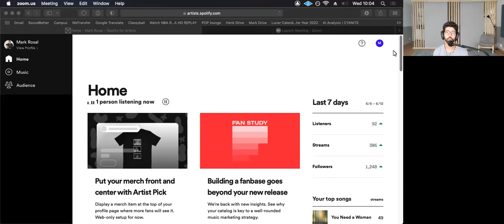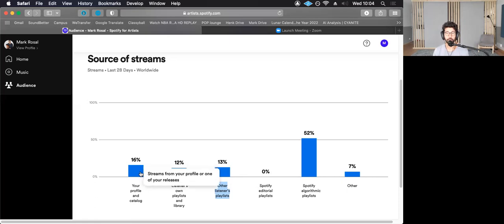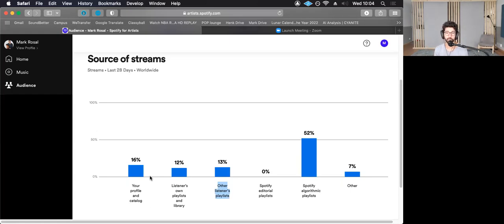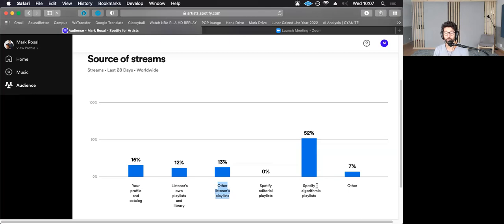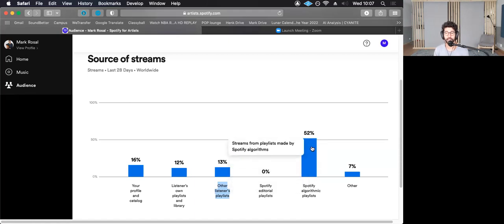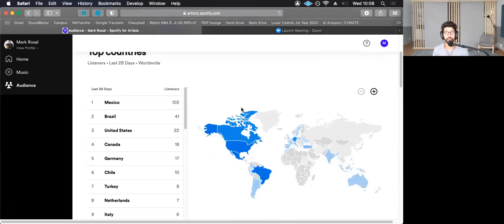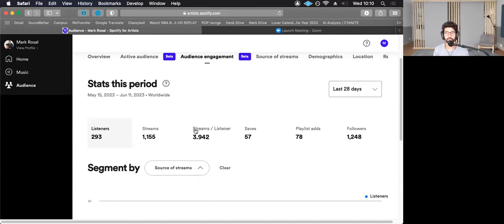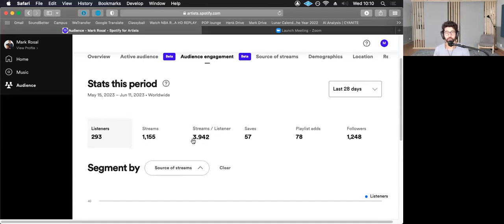Exposing fake playlists with your Spotify for Artists page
On this video I demonstrate how to read the data on your Spotify for Artists page in order to determine if your plays are coming from real or fake users and playlists. Apologies for the audio glitches, my internet connection was a bit shaky when I made this recording via zoom.

How to submit to Spotify editorial playlists like a pro Part 1

How to submit to Spotify editorial playlists like a pro Part 2

Promote your Spotify profile with Facebook ads and hypeddit using a tracking pixel

Independent music publishing and promotion tips

Using Chartmetric for Spotify playlist promotion

Releasing an Album / EP vs releasing Singles